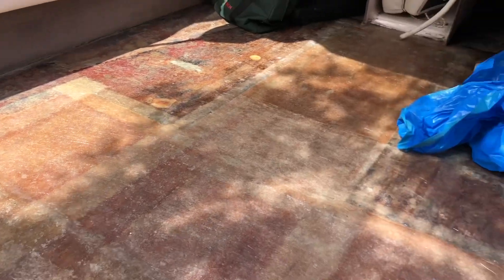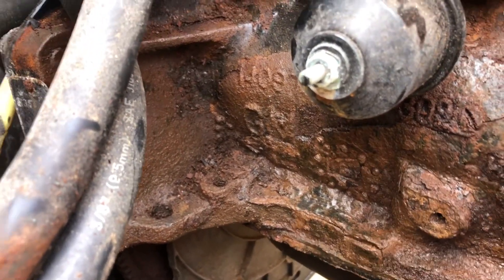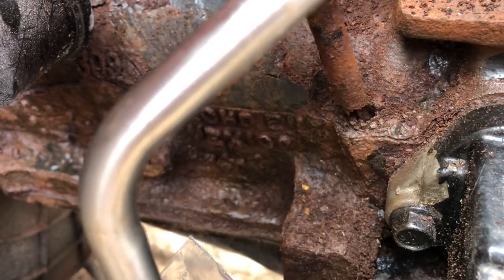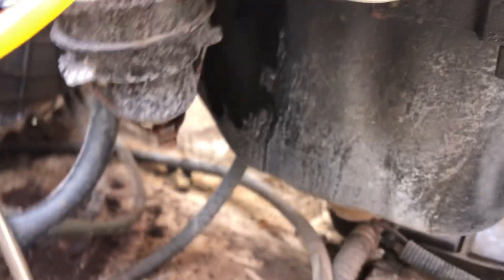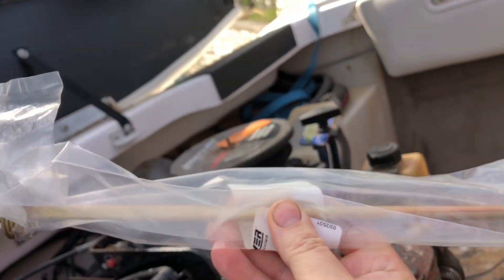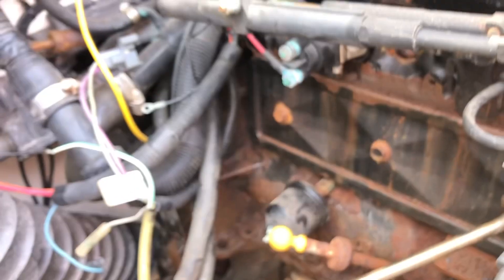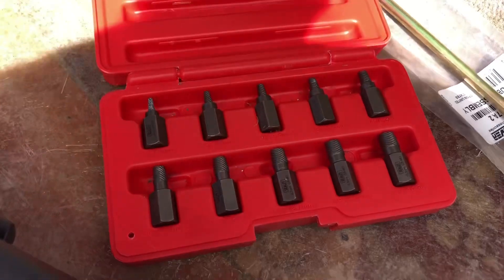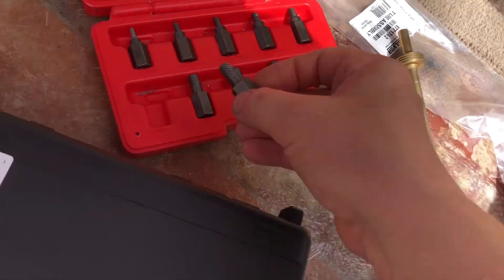How to remove a broken dipstick tube without removing the oil pan.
Mercruiser marine tend to build marine engines out of stuff that doesn’t work well in salt water. Like cast iron and mild steel. Consequently, they rust. A lot. If you suffer from a dipstick tube that has rusted through, Mercruiser recommend removing the oil pan and knocking the remains out.

Except on many boats removing the sump is either difficult or impossible without removing the engine entirely.

But there is another way…

Watch as I take the butchered rotten remains of a dipstick tube from an ‘02 Mercruiser 3.0 from above, using simple tools.